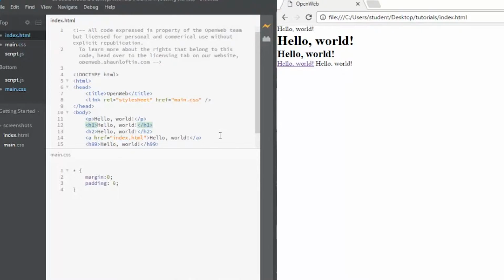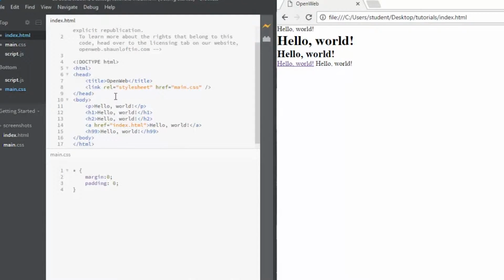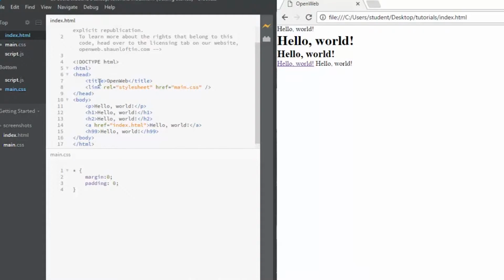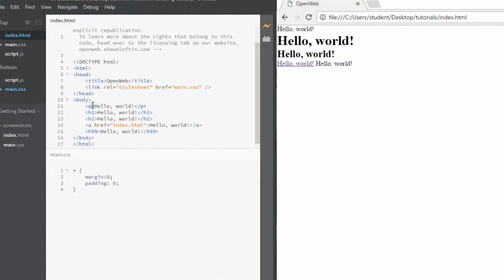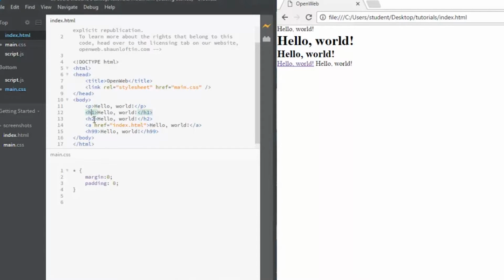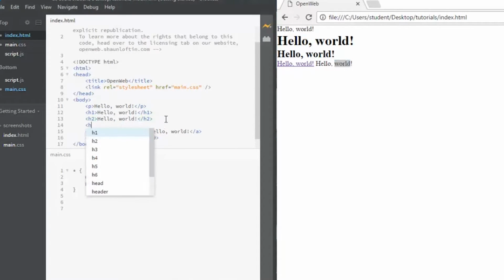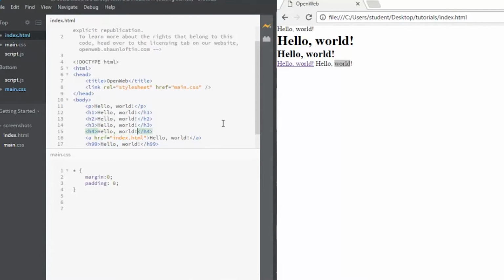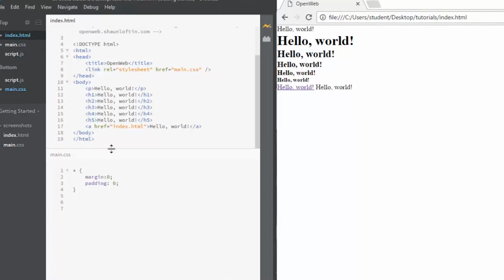How to Add Text into Your Website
Learn how to add text to your website and the several different tags you can use to make your text look as pretty as you.